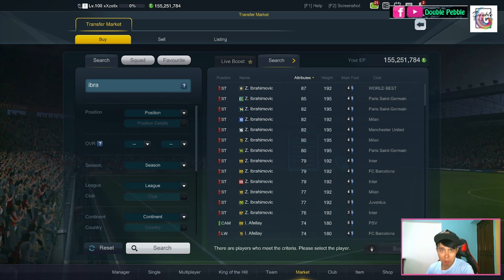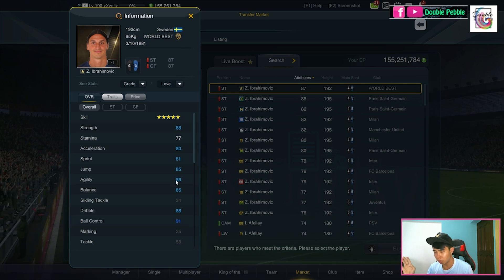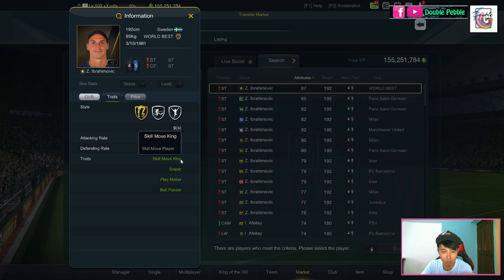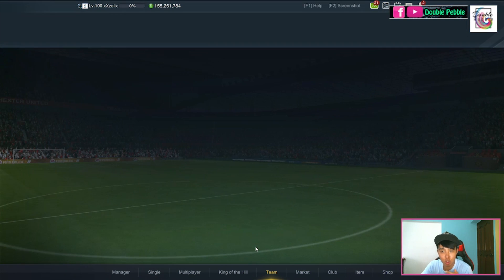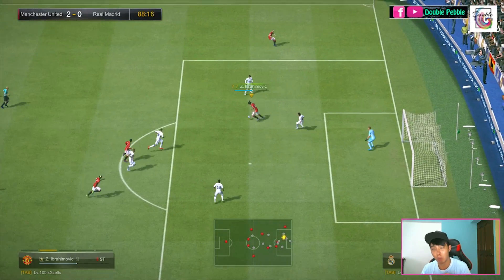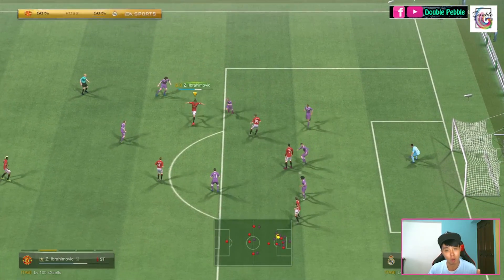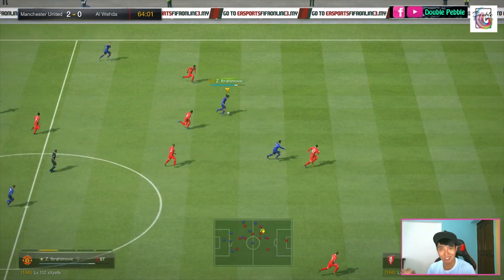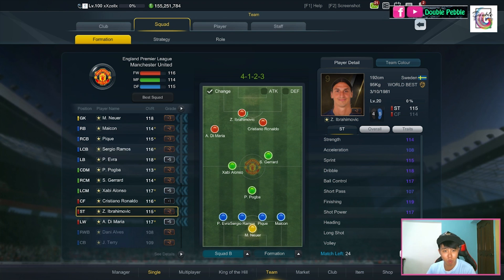World Best Zlatan Ibrahimovic Review - เขาคุ้มค่าหรือไม่? - adakah ia berbaloi? - FIFA ONLINE 3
The man with an ego as big as his trophy cabinet. Ibra talks the talk, but walks the walk  as well. Proved that age is just a number by plundering 28 goals in his debut season in Man Utd at the age of 35. Is he worth it?

Video Language: English

► Main Ign: xXzellx
► Sub Ign: Richbusnoob

Player: WB Zlatan Ibrahimovich